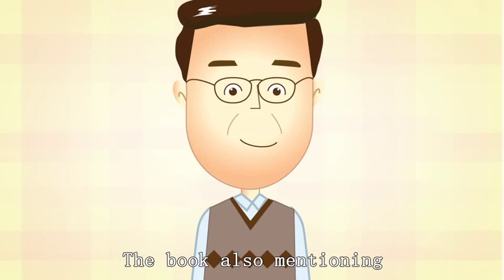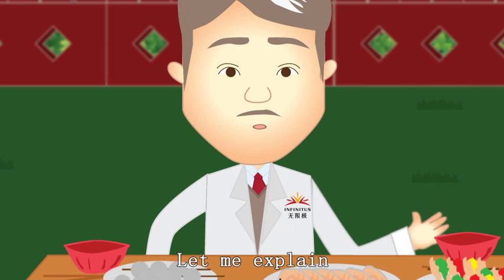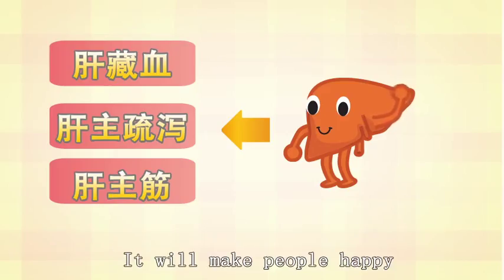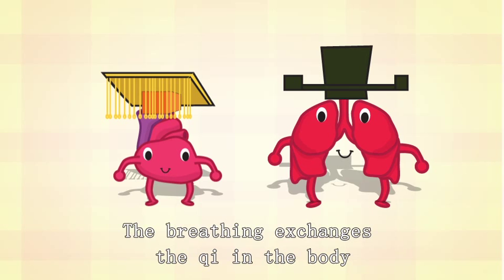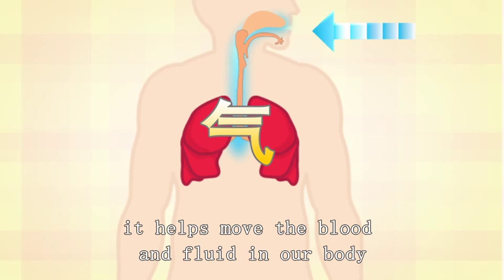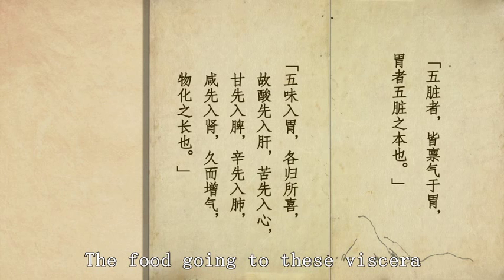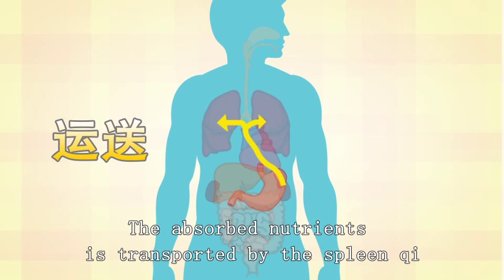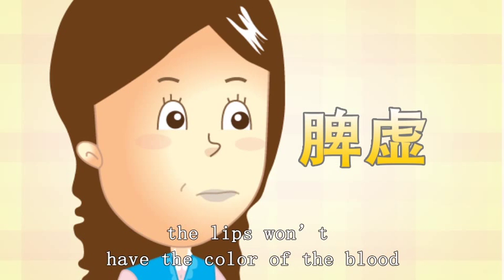Lecture 3-2 ：What is ZangFu - Viscera & Bowels? #2"